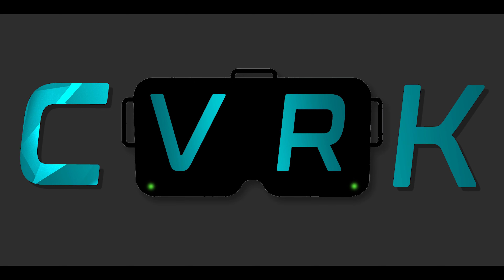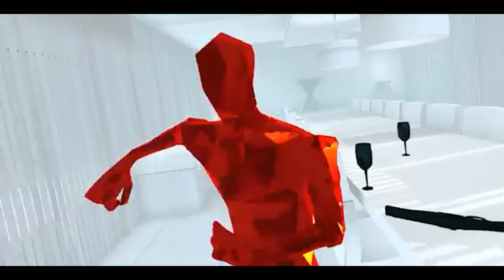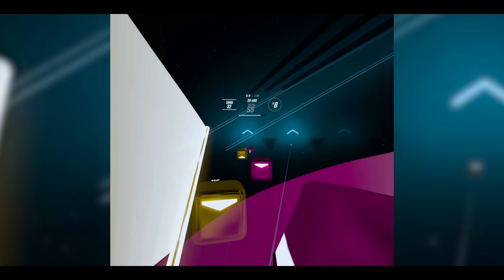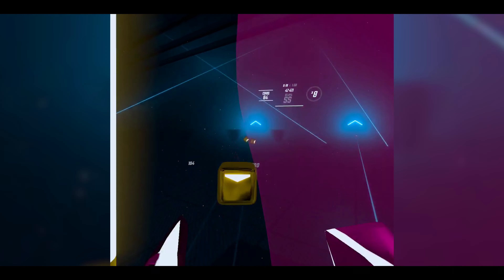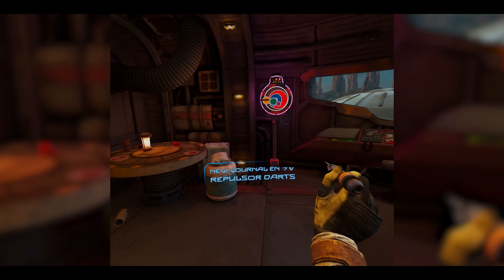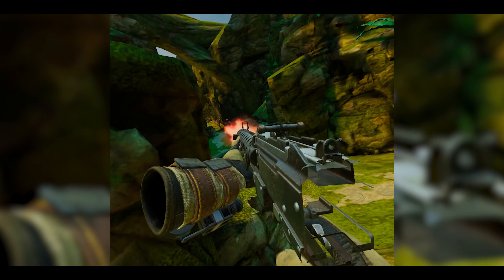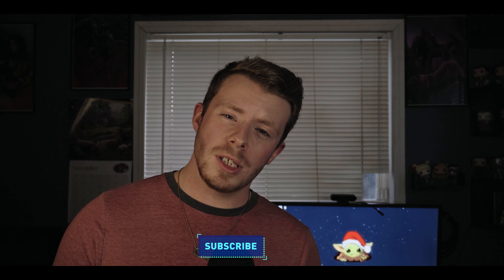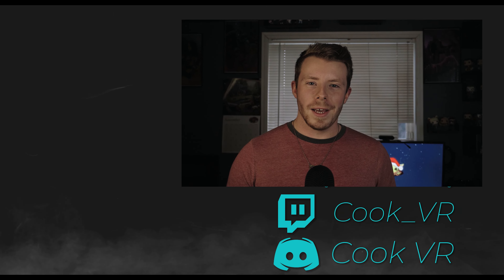The Best Oculus quest games for beginners! I Fortnite in VR?! December 2020 I Christmas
Fortnite in VR?! I Best Oculus quest games for beginners! December 2020 I Christmas

I stream every Tuesday and Thursday on Twitch and Youtube!

Today we're talking about my personal favorite VR titles for people new to VR! This list is of course personal opinion so take that with a grain of salt. Let me know what your favorite VR games are for the Oculus quest 2! Also fortnite in VR, like come on!!

Look forward to more Oculus quest 2 and other general VR gameplay and guides always on Tuesdays and Thursdays! More gameplay and tutorials from this game will be being released on the channel all month so if you want to see more like this along with reviews of other games and hardware be sure to subscribe and hit the notifications bell to stay up to date with all of my uploads!

I hope you all have a wonderful rest of your day!

Gear used:

Camera, Sony Alpha a6400